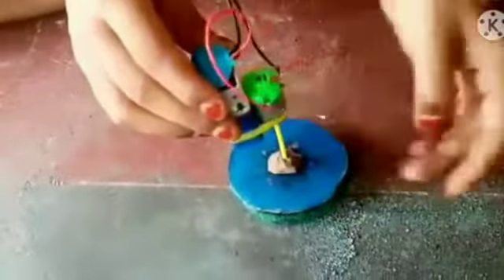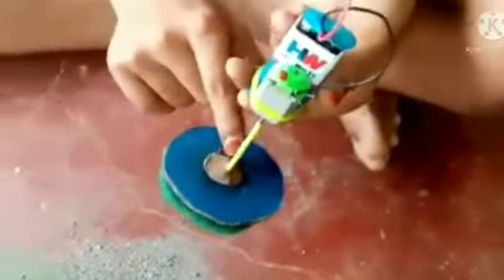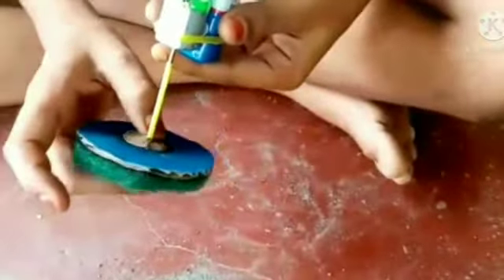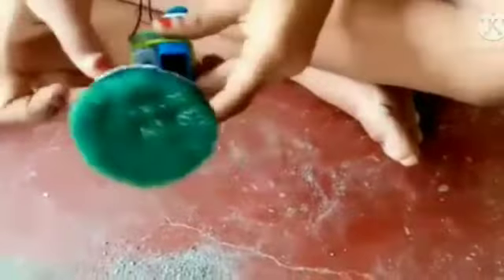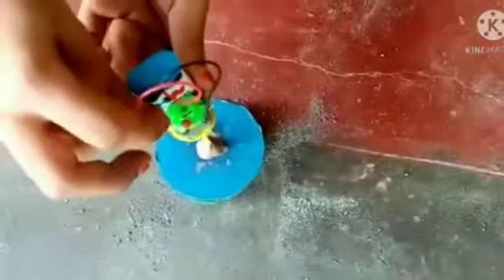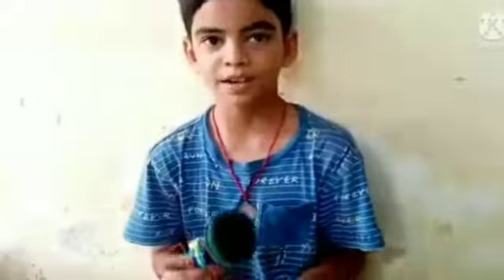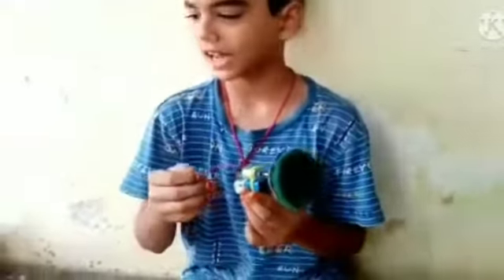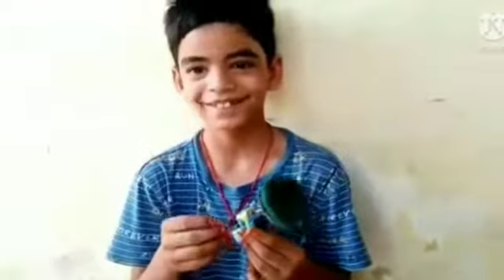Handmade cleaning machine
Hey guys! Welcome back to mastermind. In this video I've made a simple cleaning machine.